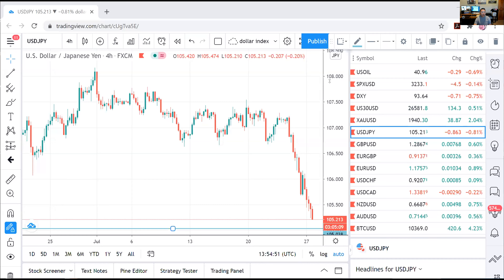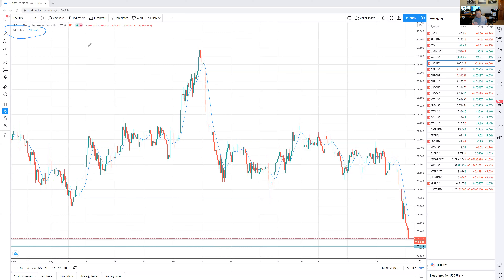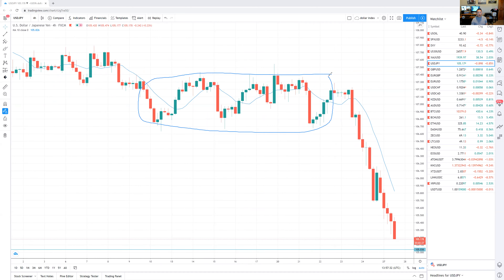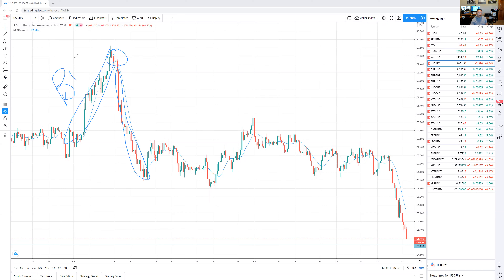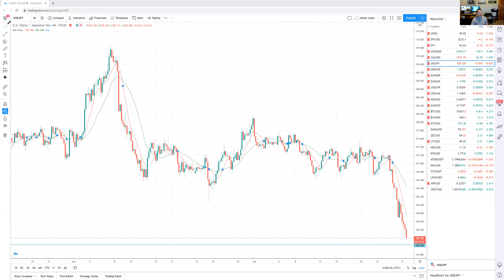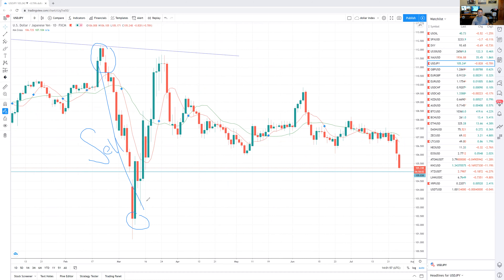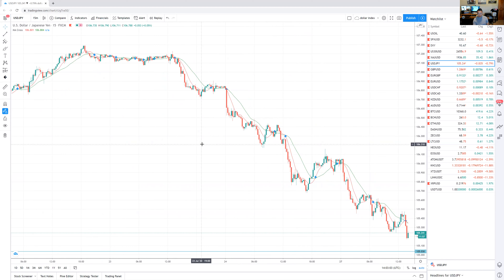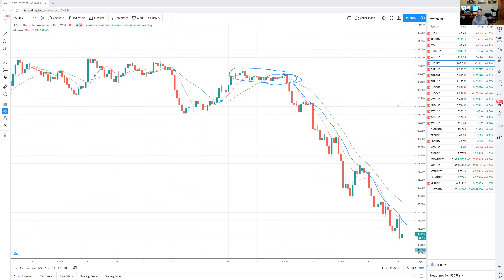The 10 DAY SMA Strategy Moving Average/ MA Cross Forex Trading KLT Method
Just a quick Monday Motivation Video on the Moving Average (10 SMA and MA Cross on Tradingview.com) Forex Trading can be very rewarding if done right. Mindset is key in all areas of life, with Positive Attitude. More videos to come this week and next week!

Thanks for your support and loyalty & following me! I appreciate everyone’s effort & patience!
The Company is not an investment, financial, tax, or legal advisor or a broker-dealer and does not purport to provide personalized investment, financial, tax, or legal advice in any form. The Company does not recommend the purchase of particular securities nor does the Company promise or guarantee any particular investment results. and/or tax or legal advisor, as necessary, before making any investment, and to investigate and fully understand any and all risks before investing. The Company assumes no responsibility or liability for your trading and investment results and you agree to hold the Company harmless for any such results or losses. Past results of any individual trader or trading published by the Company. You are solely responsible for your own trading decisions, and nothing in the Information is intended to be or should be interpreted as a promise or guarantee of any particular result. You should always check with your licensed financial, investment, legal, or tax advisor to determine the suitability of any investment.